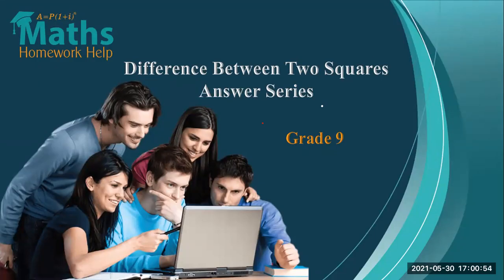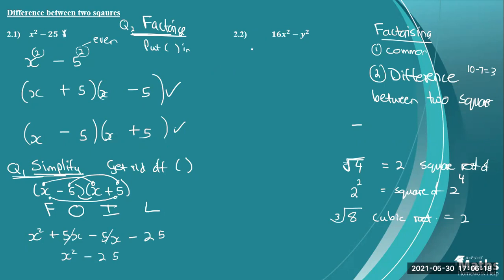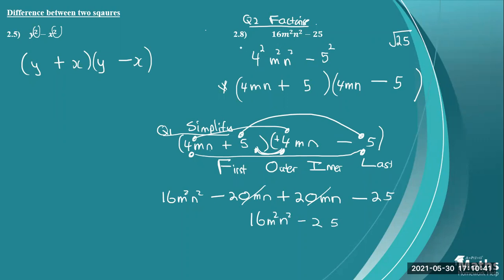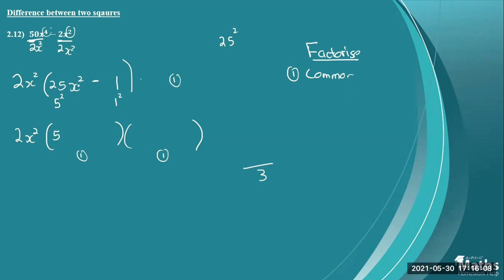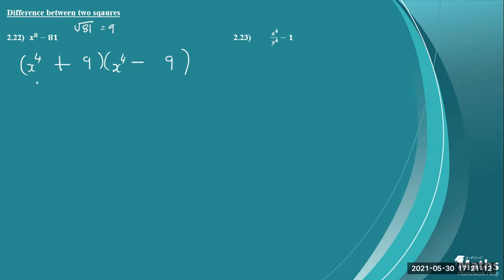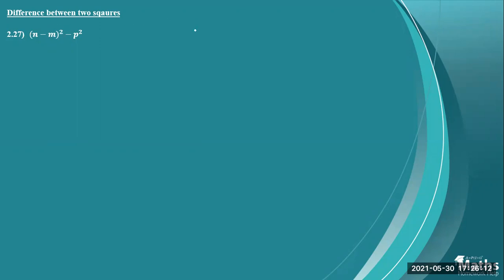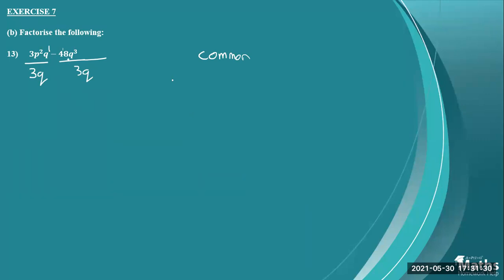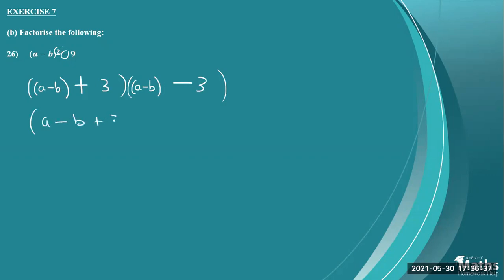Difference between two squares explained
Factorising - difference between two squares